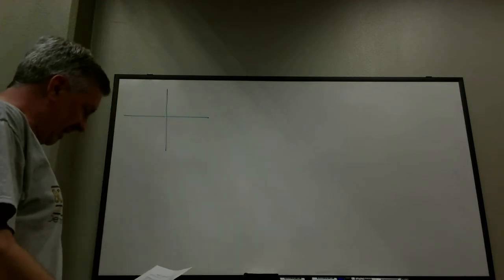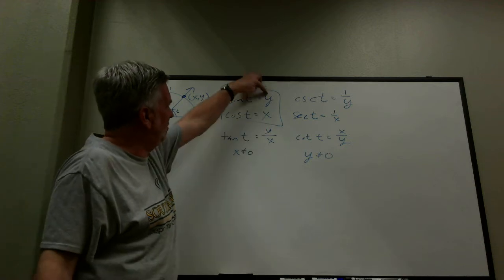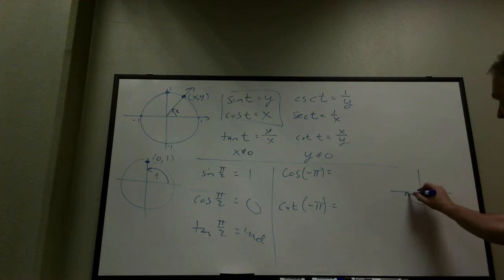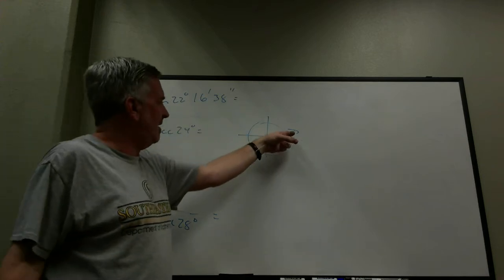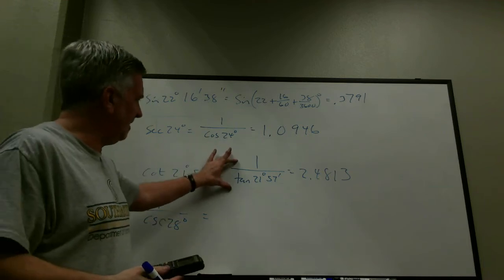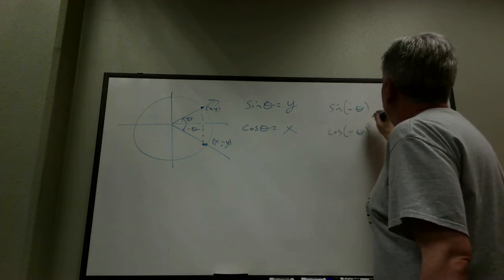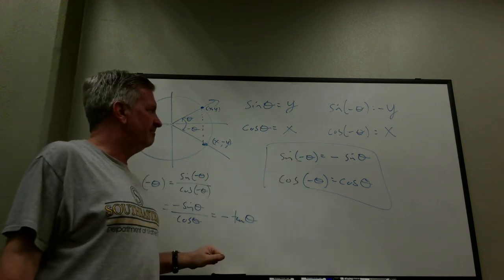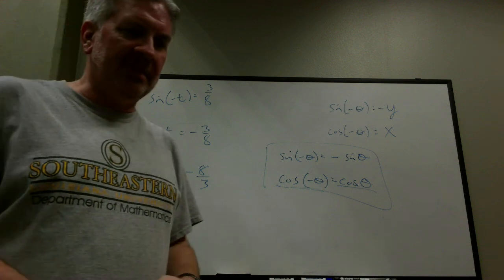Math 175 Section 4.2 Lecture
Unit circle, definitions of the six trigonometric functions, trigonometric function values of quadrantal angles, odd and even trigonometric functions.